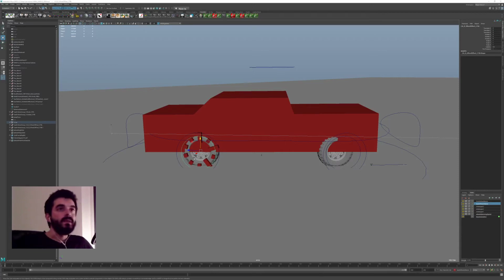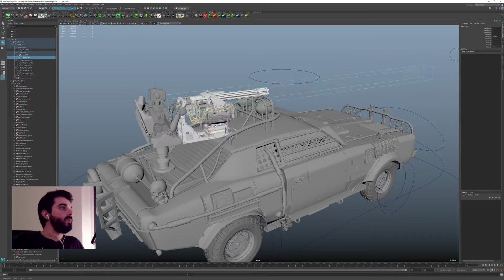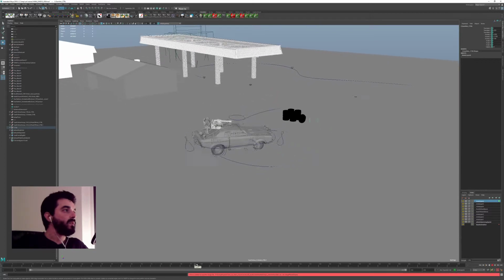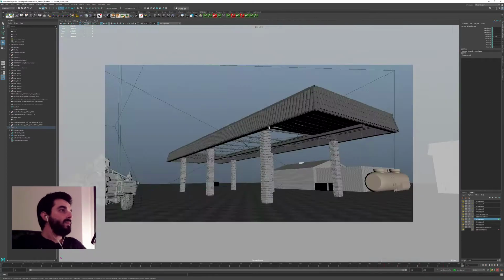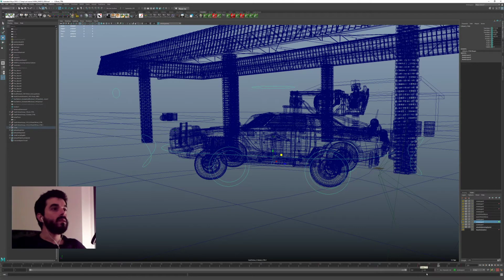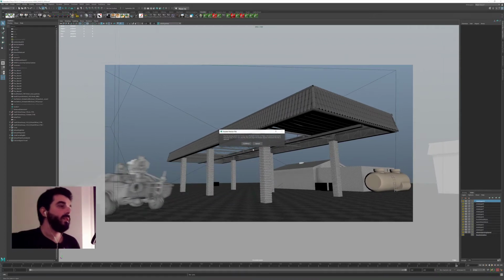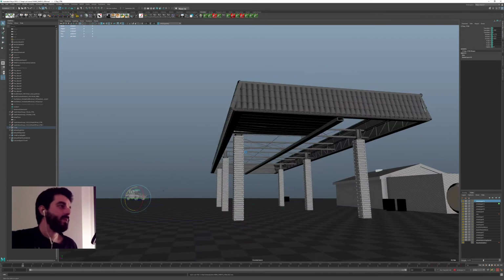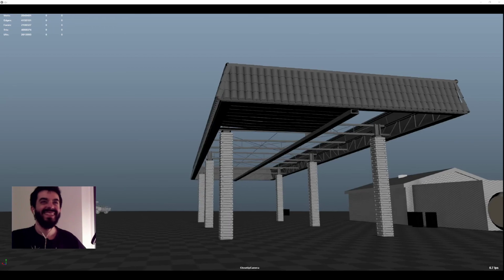Car animation for VFX - troubleshooting, tips, and tricks - PT 2/2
Part 2 of 2 of a veery long session to help a group of VFX students at Escape Studios with vehicle animation.
This session shows how to approach the delivery of realistic motion for VFX.

It shows:
-animation layers
-motion path
-animation workflow
-retiming
-rig tweaking